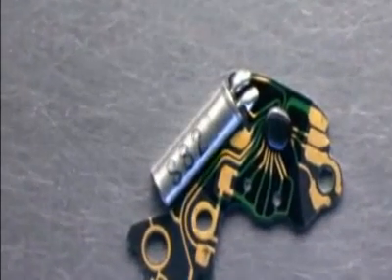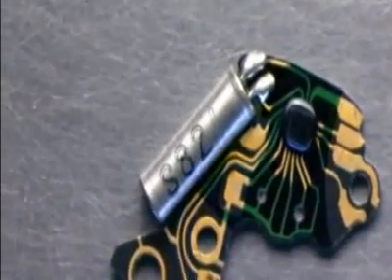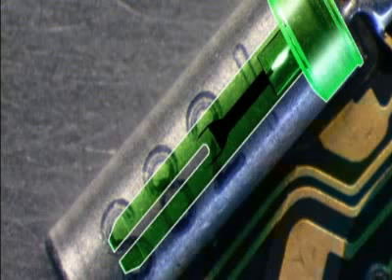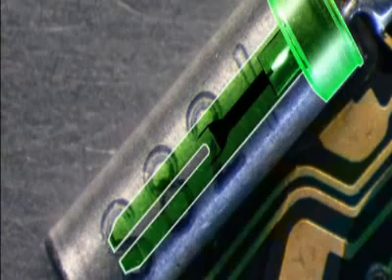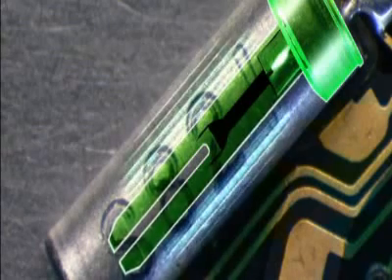how does Quartz watch works